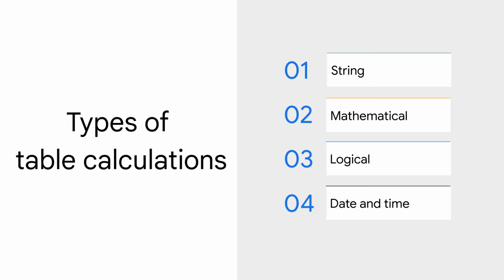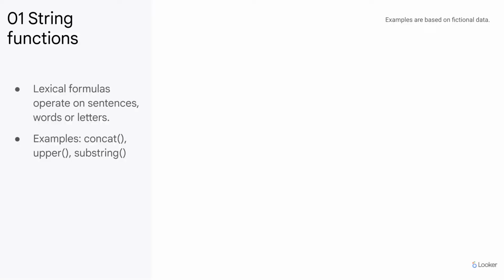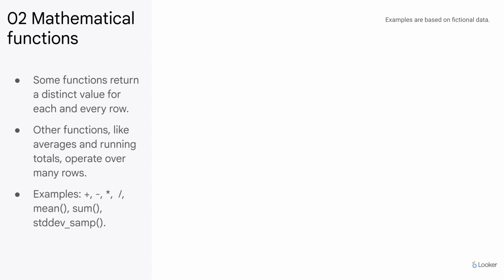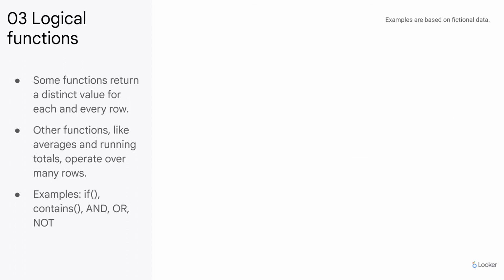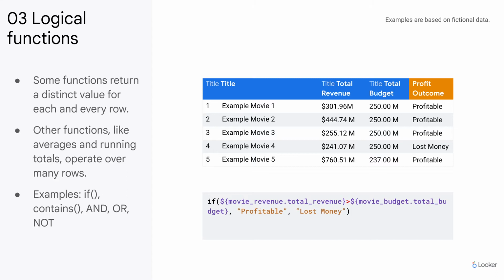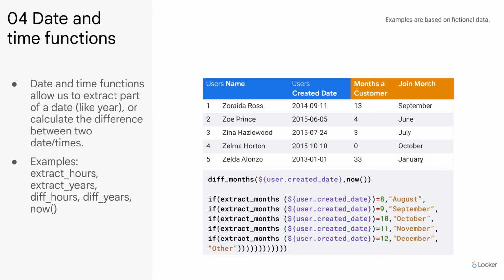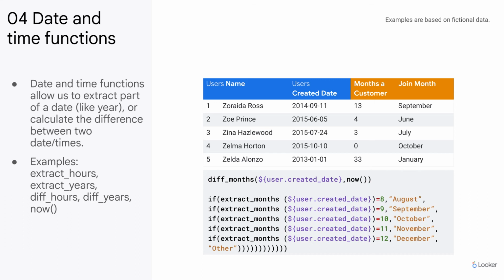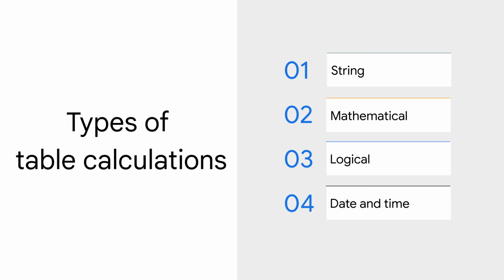Types of table calcuations